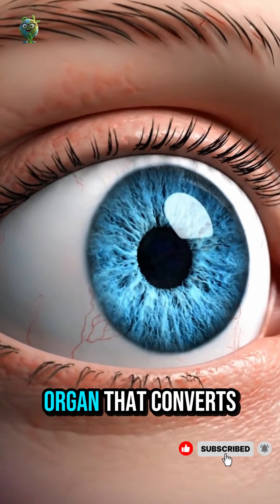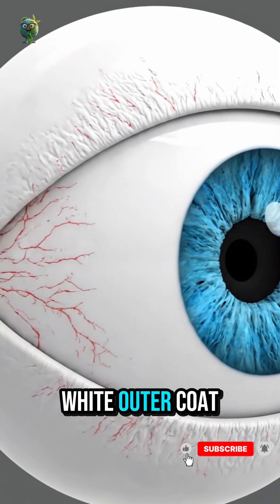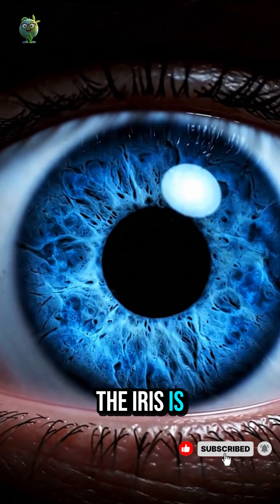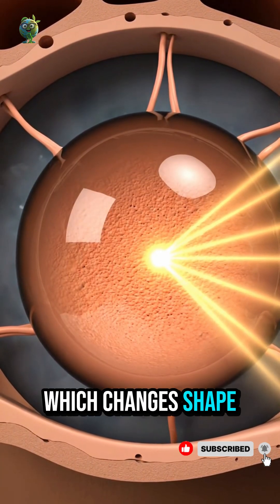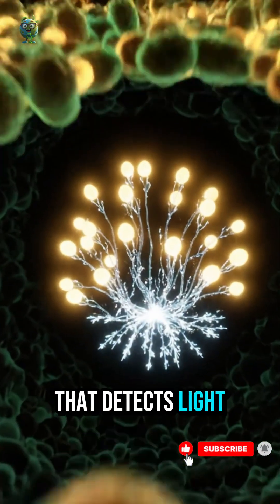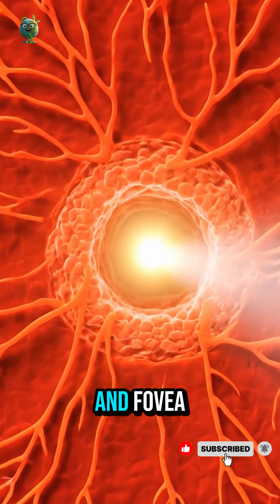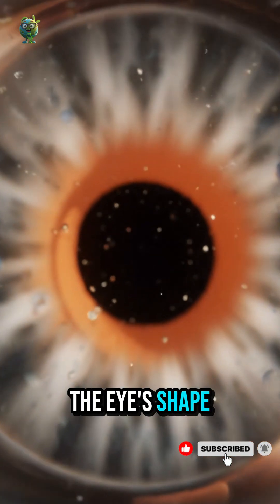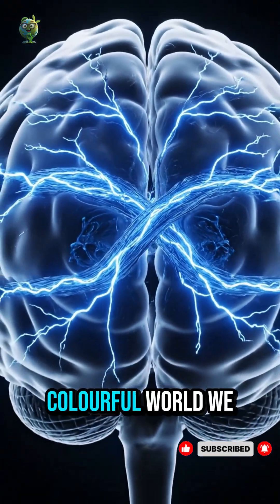The Human Eye: Nature’s Most Perfect Optical Machine - EcoHuman ScienceLab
🌿 EcoHuman ScienceLab is a channel dedicated to exploring the fascinating connection between humans, nature, and science.
We bring you easy-to-understand science stories, curious facts about life and ecosystems, and cinematic 3D animated videos that inspire awareness, learning, and harmony with our planet.

🔬 What you’ll find here:
• Life science, biology, and environmental education
• Discoveries in nature, plants, and animals
• Human evolution, DNA, and the science of life
• Technology, sustainability, and the balance of ecosystems
• 3D science animations, mini-documentaries, and storytelling videos

🌎 We believe that “Science is the bridge between humanity and Earth.”
Join us on a journey of knowledge, wonder, and inspiration to understand the living world around us — and protect it for the future.

Exploring the harmony between humans, nature, and science through cinematic stories and 3D educational animations. 🌍💡
EcoHuman ScienceLab — Where Science Meets Nature.